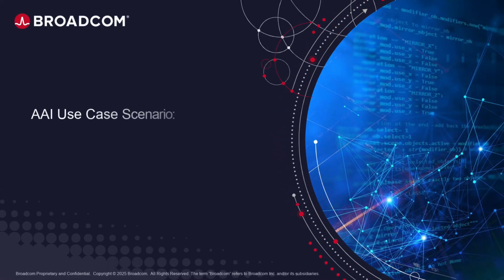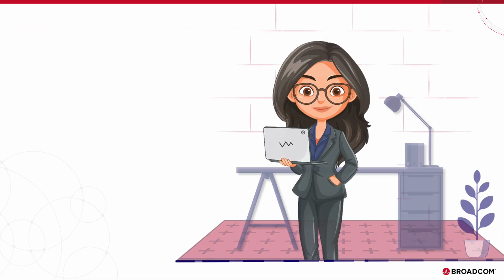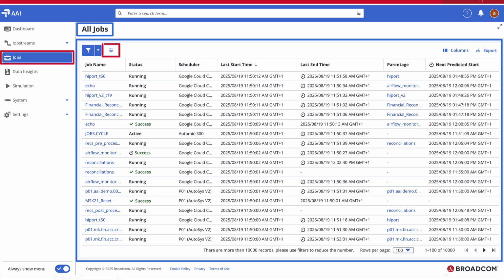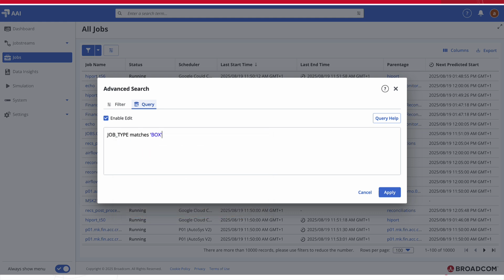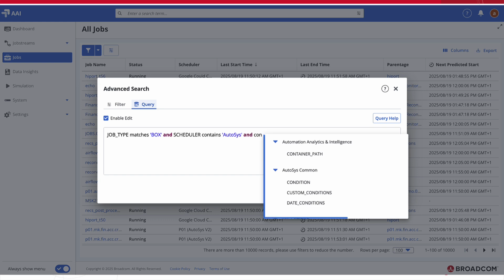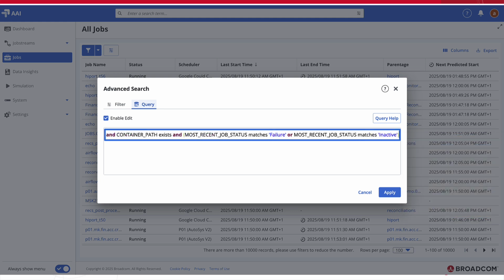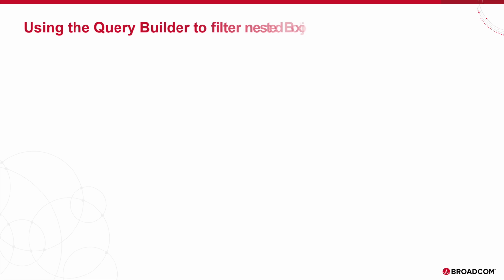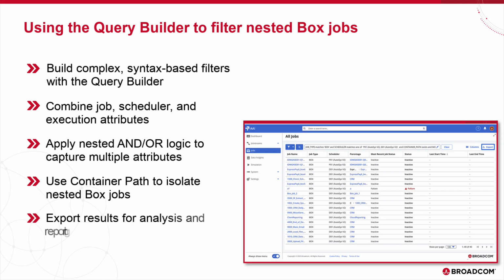AAI - Filter Nested Box Jobs using the Query Builder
This scenario video is part of the course Searching and Filtering Jobs in Broadcom’s Automation Analytics & Intelligence (AAI). You’ll follow Chris, an AAI operator, as she works with the Query Builder to investigate an ETL workload. See how she builds syntax-based filters, applies logical connectors, and uses specific attributes to identify nested Box jobs in AutoSys.

What you’ll learn:
Typing syntax-based queries in the Query Builder
Using operators like equals, matches, and contains
Applying AND/OR logic with nested conditions
Identifying nested Box jobs in ETL workflows

This video is designed for operators, application managers, and AAI users who want to strengthen their workload management skills through practical, operational knowledge of AAI.